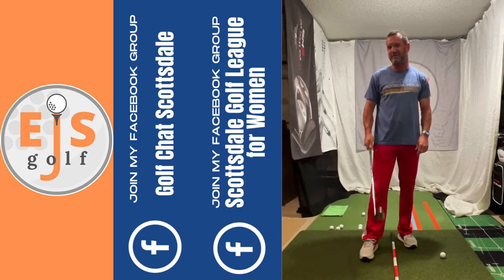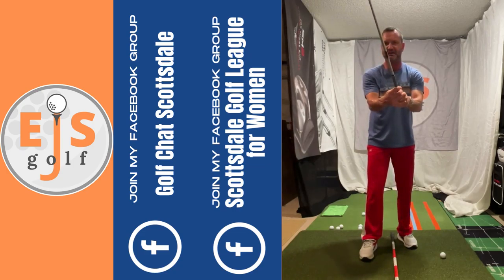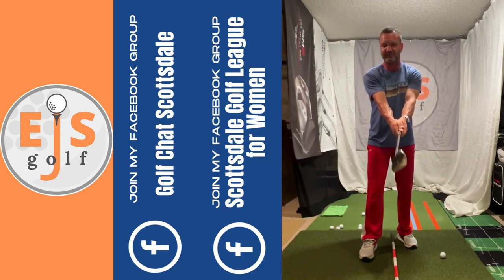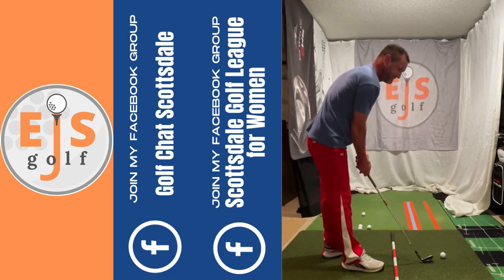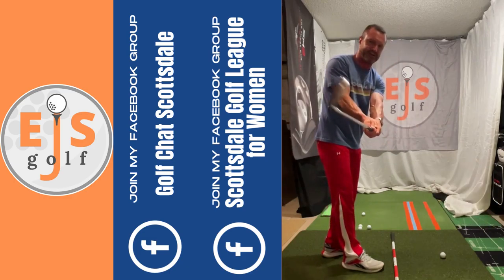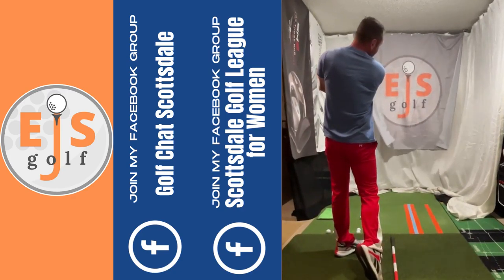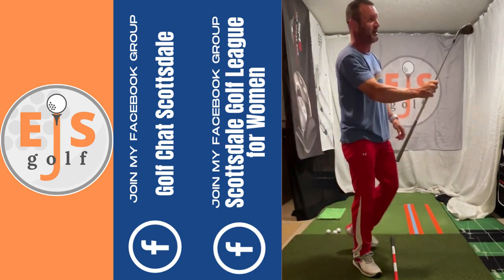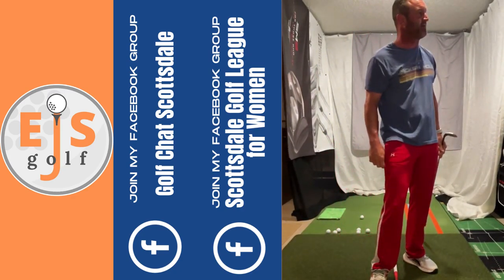Shaft Lean Closed Face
Bonus video on shaft lean.  This is a tremendous drill.  I struggle with hooking the golf ball.  When I hit some of these, guess what, I do not hook them anymore.